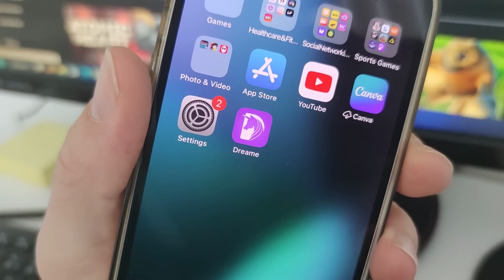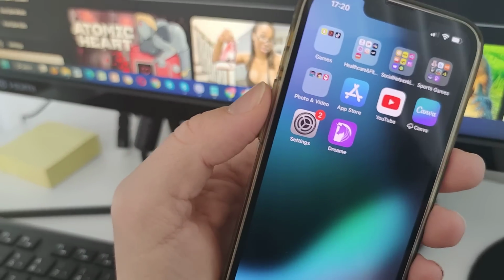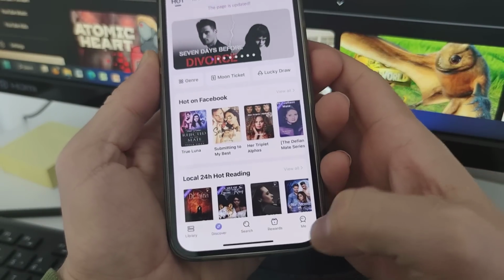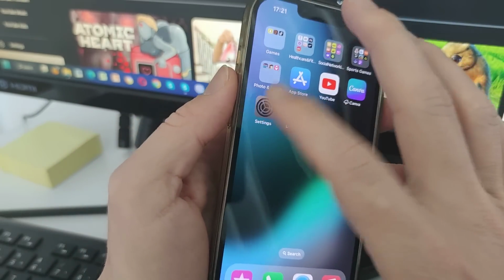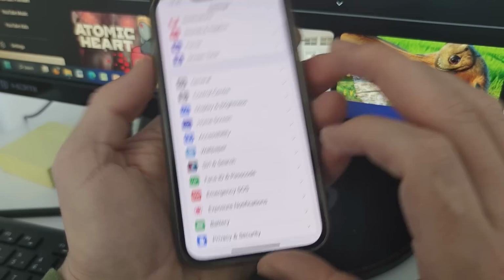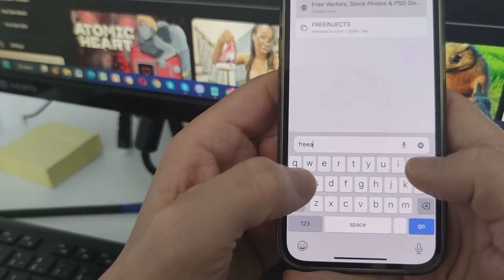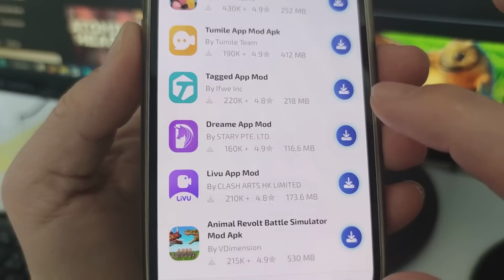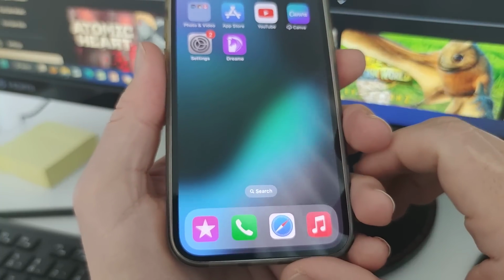NEW Dreame App Free Coins Hack - How to Get Free Coins in Dreame App (Easy Method) - Free Coins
Hello guys in this tutorial i will show how i got free Coins in Dreame app , this method i found it out its very simple and easy and works in all kind of devices ios and android

Watch the video until the end if you want to learn the steps how to get Free Coins with The Latest Dreame Mod